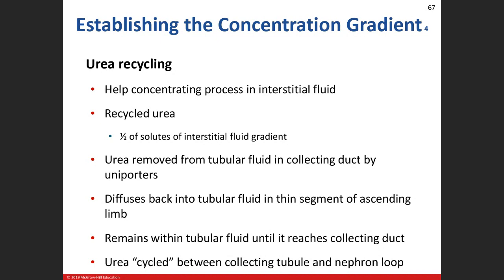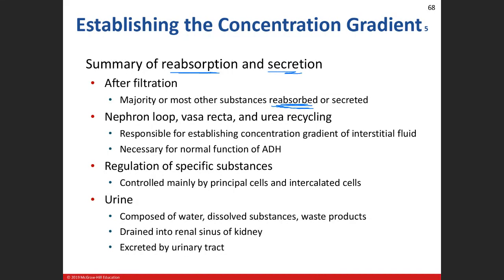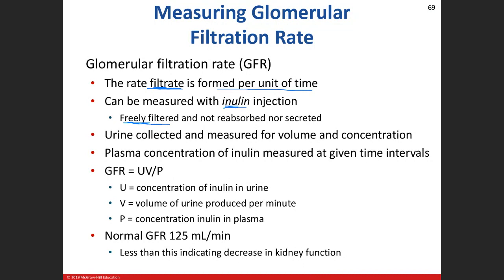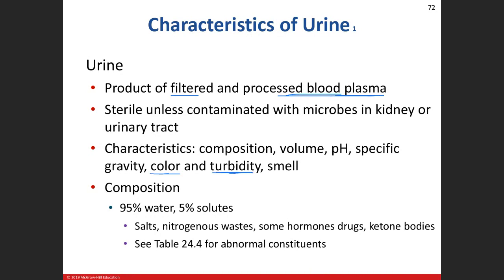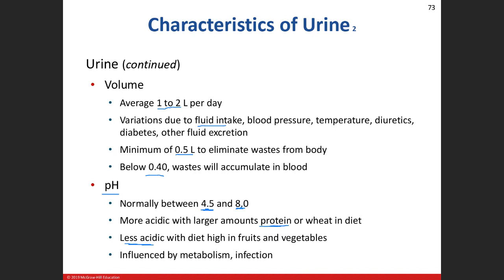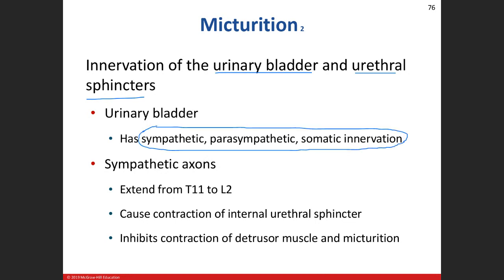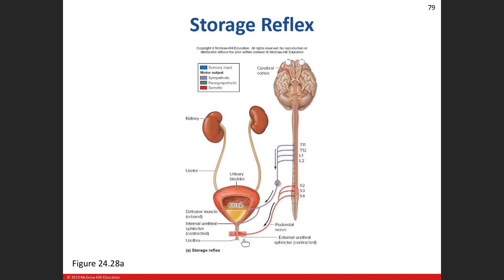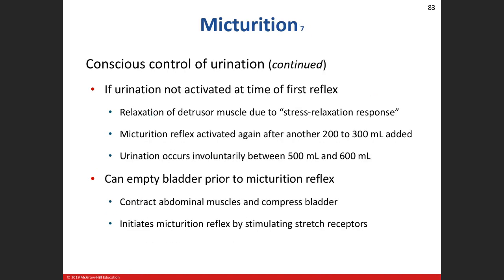Day 24: Urinary System Chapter 24 Lecture 04/12/21 Part 3